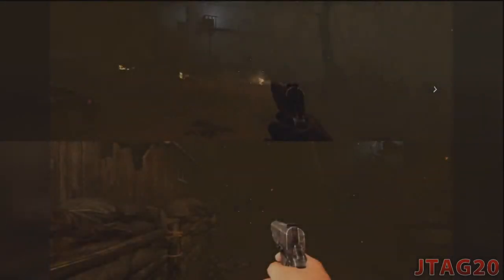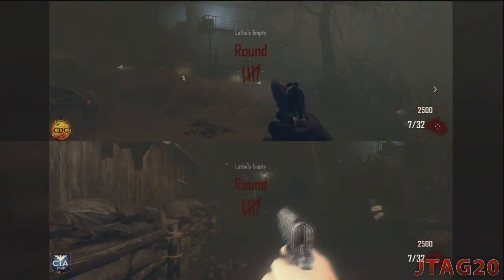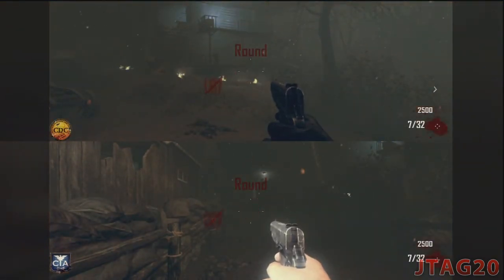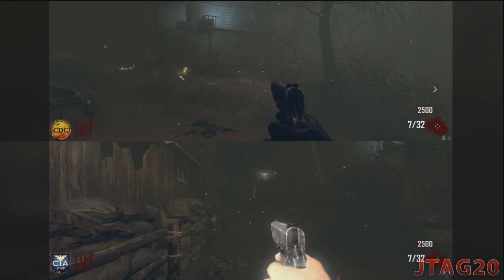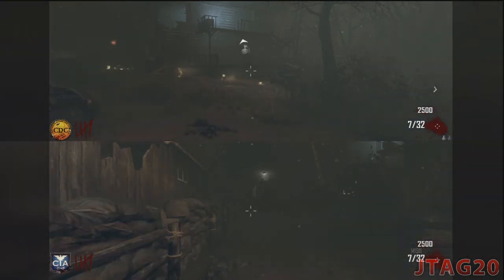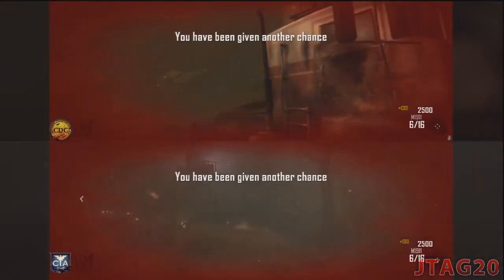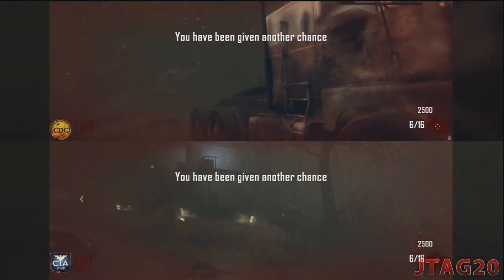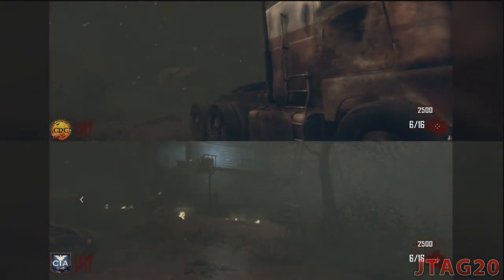Black Ops 2 Zombies Glitches Invincibility (Any Map - Anywhere)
30 Likes On This Video? Thanks :)

Credit For This Glitch - ?

Difficulty Level:
(Easy)
The Artist (Music):
Feint - ZOMBIES RAP by BrySi
Feint - BRYSI
Music used with written consent.